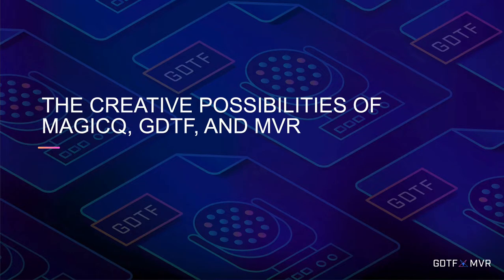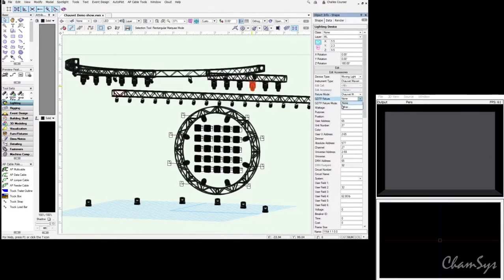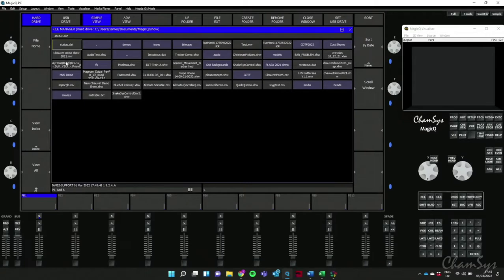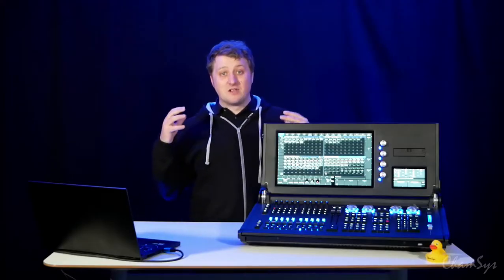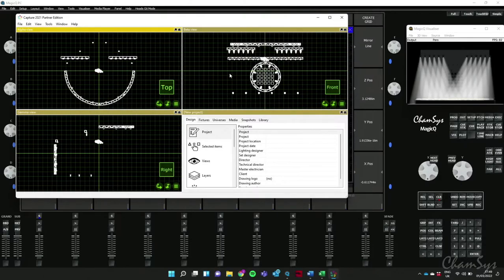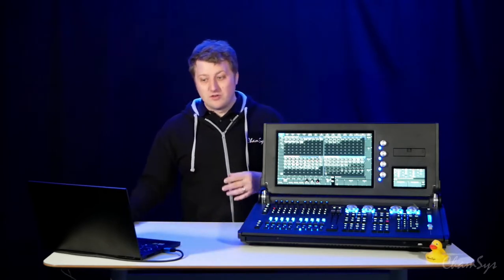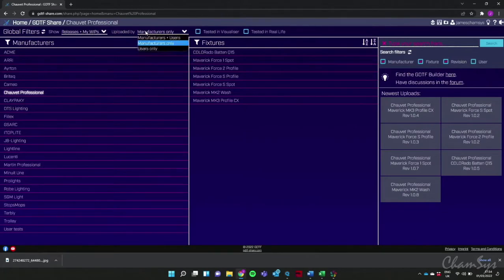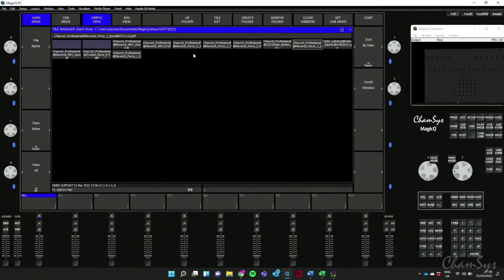The Creative Possibilities of MagicQ, GDTF, and MVR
What happens when you combine industry-defining file formats with ChamSys Ltd.’s innovative control software? The results are magical.

In this webinar, James Harrison, ChamSys Ltd. product & support manager, will share the multiple advantages of using GDTF and MVR with the MagicQ control software.

Learning Objectives:
-Learn how importing MVR files into MagicQ can save time with patching, positioning, and programming of fixtures.
-See how GDTF is integrated within MagicQ.
-Learn how to use Patch and Channel data, RDM, and Color information from GDTF files.